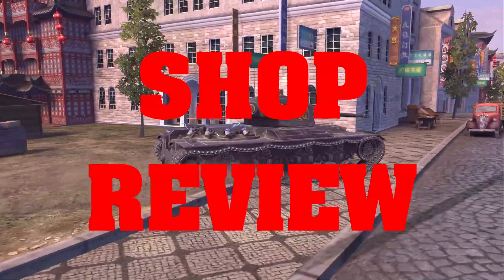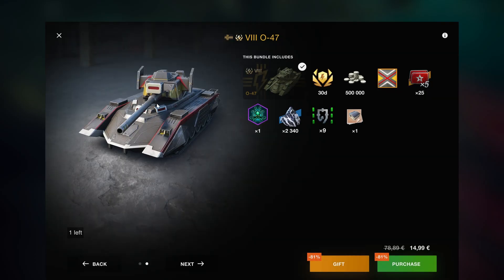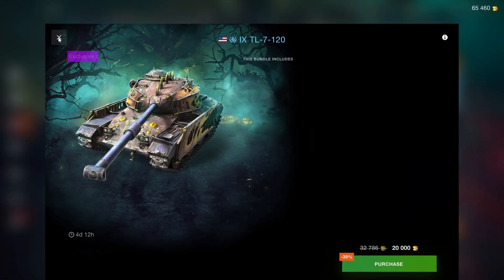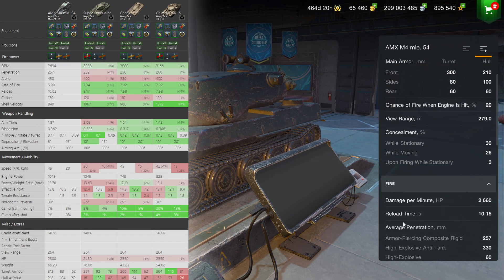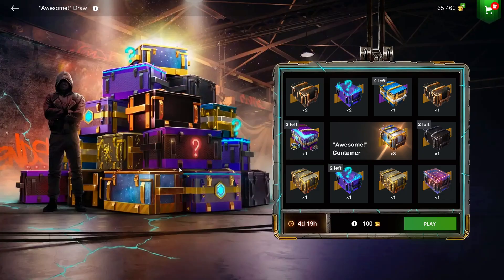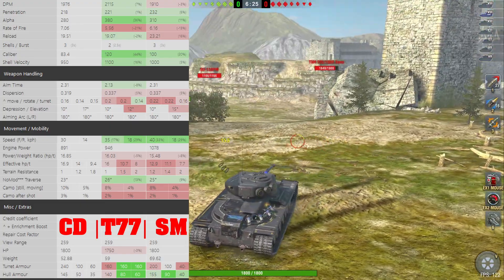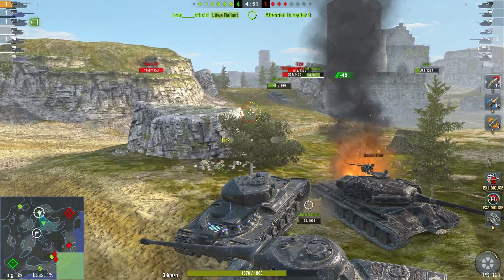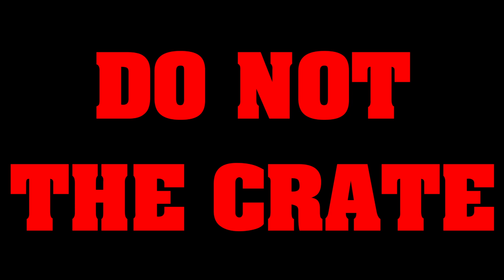DAMN Its good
Shop review, Caernarvon  D, T77

0:00 Intro
0:33 Resources
0:39 Tanks
3:48 Crate Abominations
5:02 Caernarvon D Review